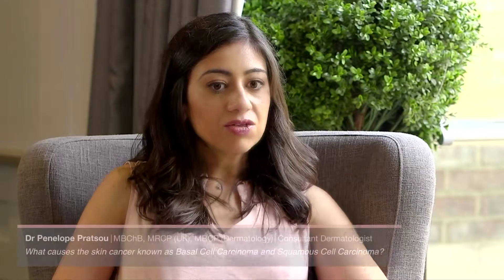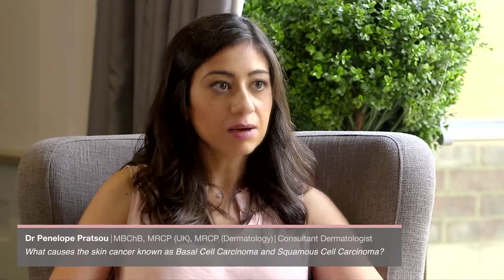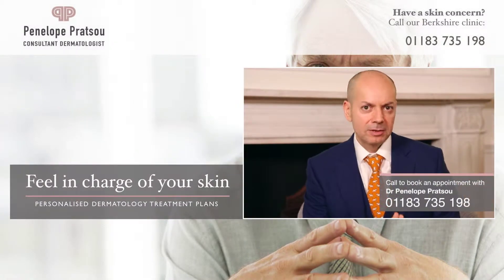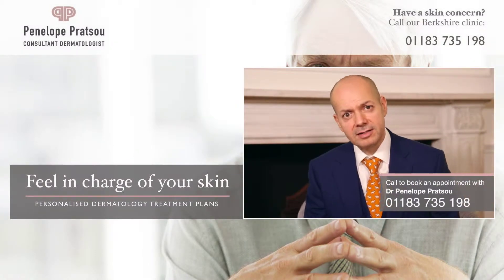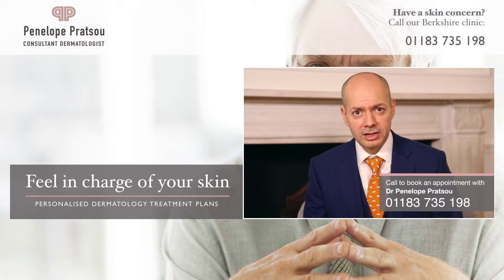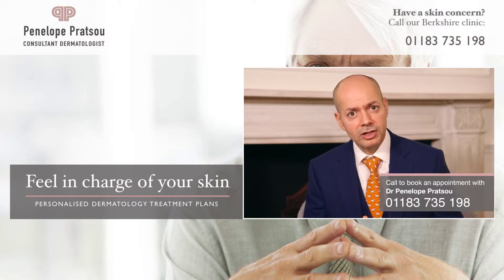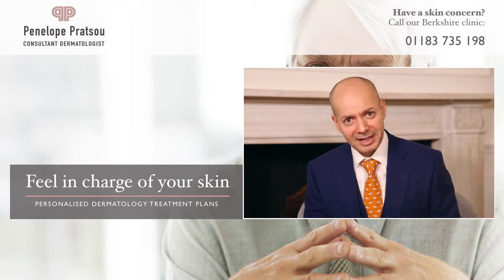What causes the skin cancer known as Basal Cell Carcinoma and Squamous Cell Carcinoma?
To learn more about skin cancer (Basal Cell Carcinoma and Squamous Cell Carcinoma) and how we treat it, please visit my Basal Cell Carcinoma and Squamous Cell Carcinoma are non-melanoma types of skin cancer. Both conditions can be caused by a combination of fair skin and sun exposure. Take the first step to feel in charge of your skin and book a free consultation